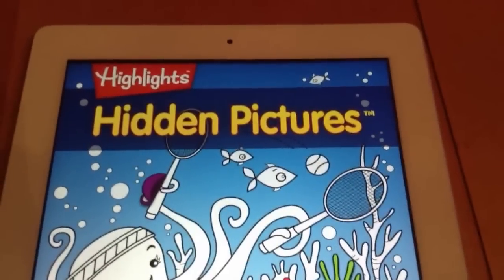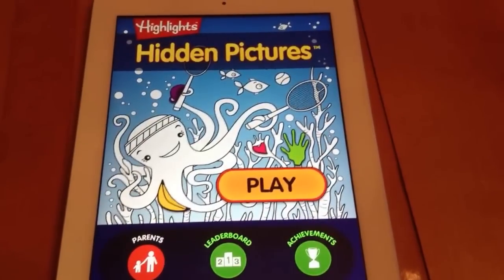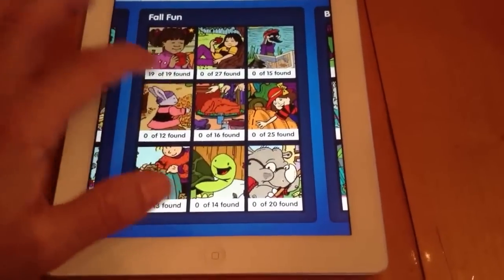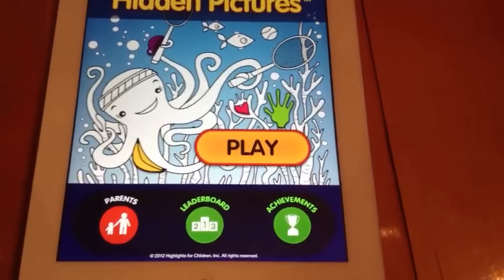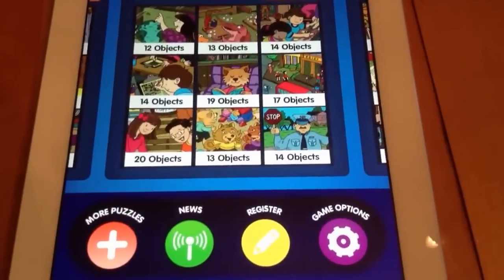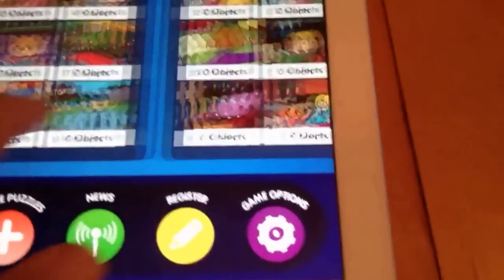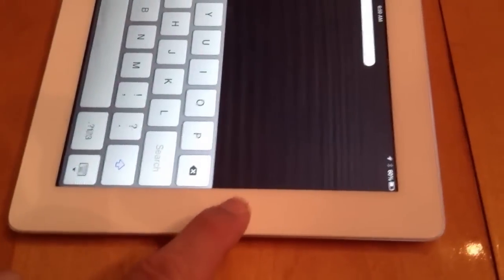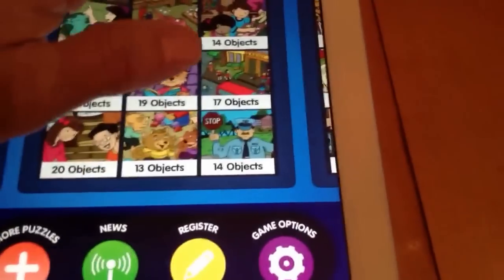Selling in-app content to kids? Do it like Highlights for Children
I've written a lot in the past about bad practice when it comes to selling children's digital content, especially in-app sales, and so on.  Here's some good practice, discovered in the most recent Hidden Pictures app from Highlights for Children.